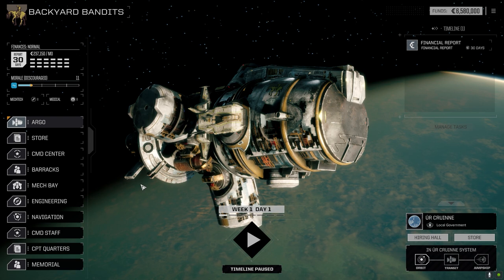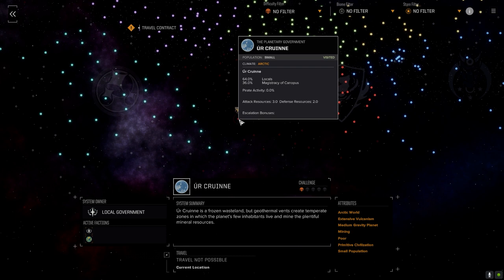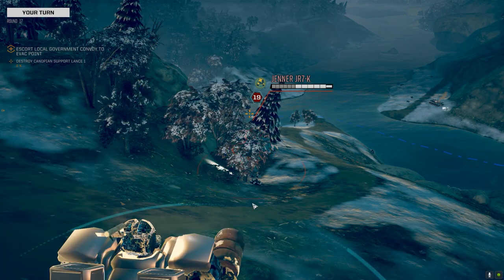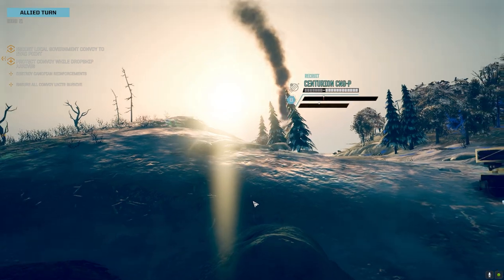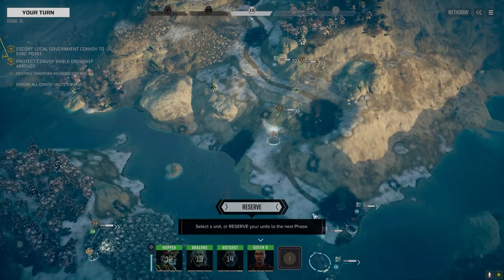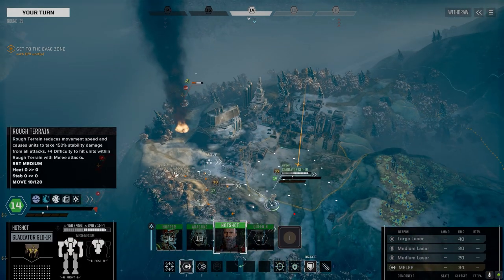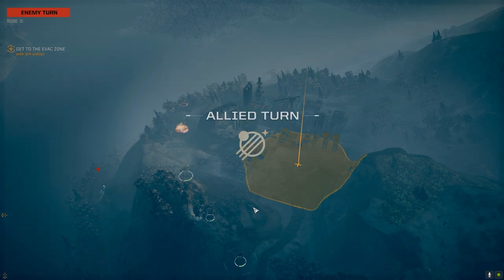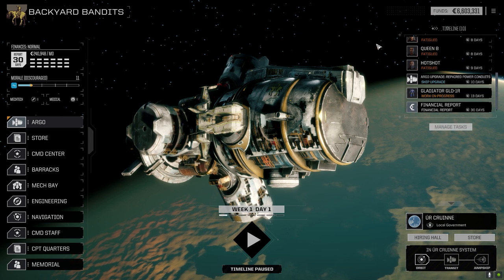Roguetech - Backyard Bandits Ep01